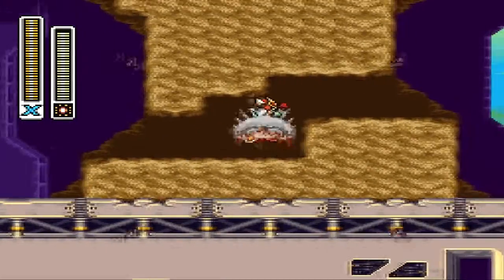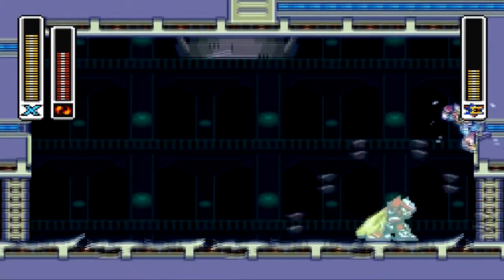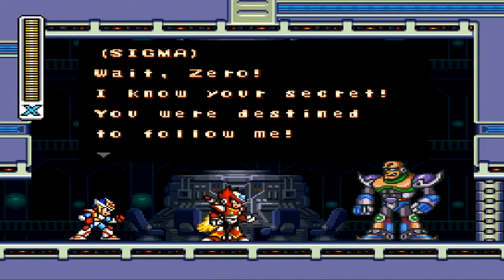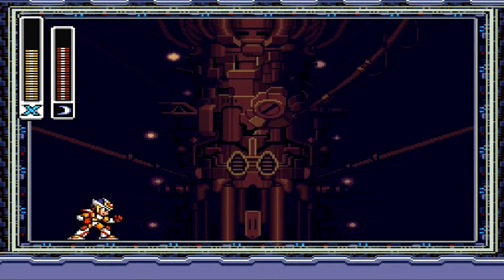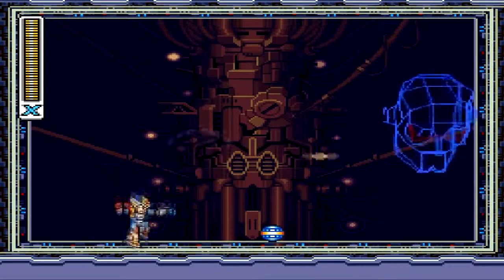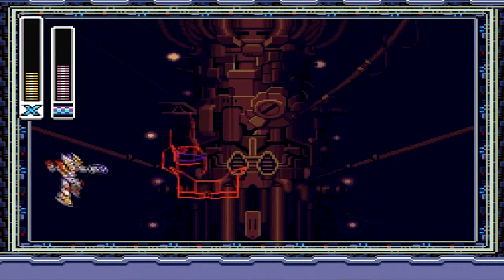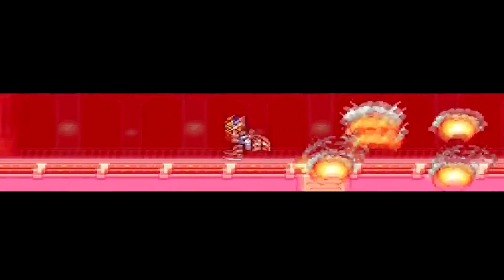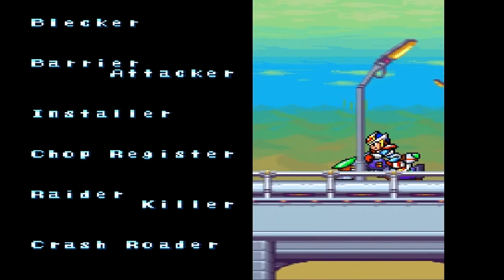Let's Play Mega Man X2, Final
If anybody is interested: all the files and such for this let's play took up 100 gigs of my hard drive space! O_o